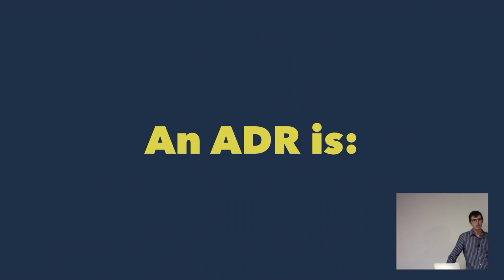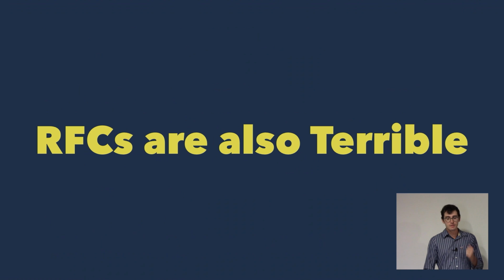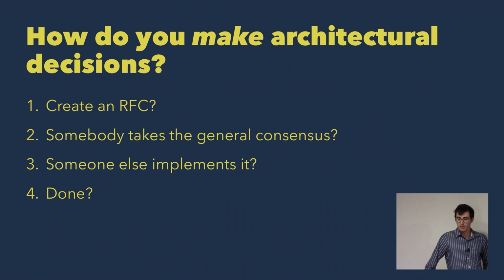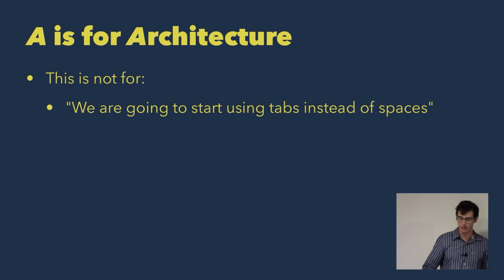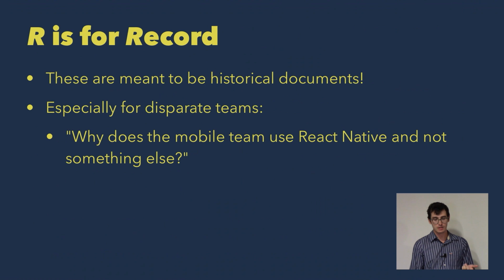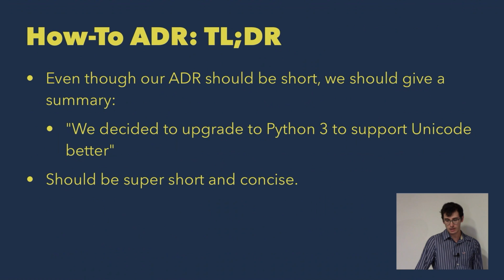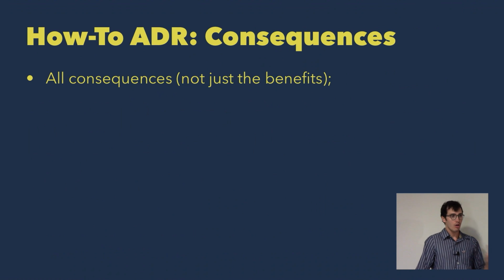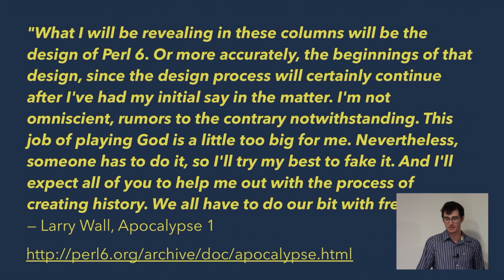Talk Tuesday -- ADRs